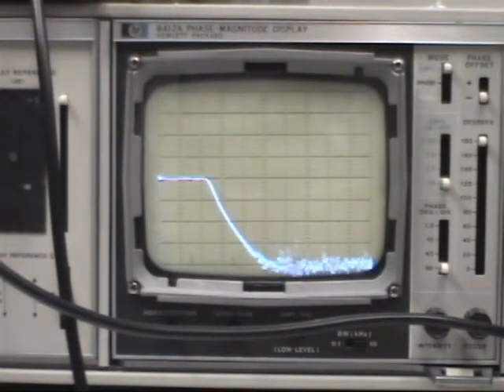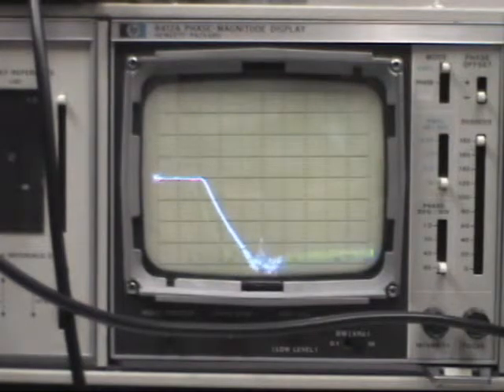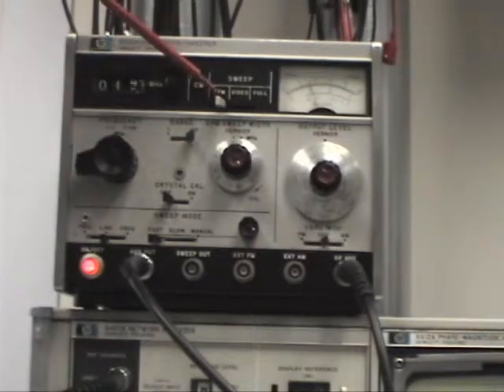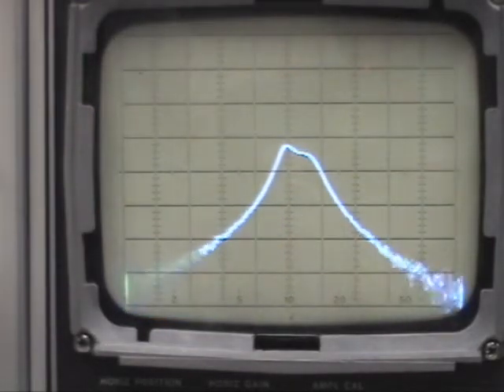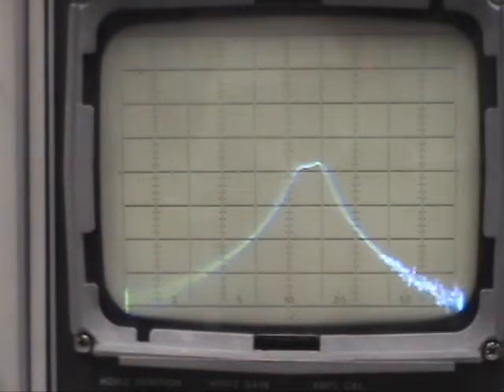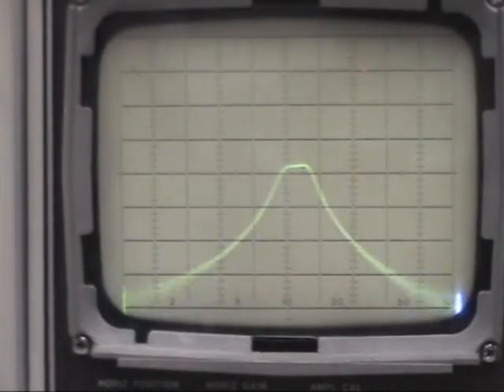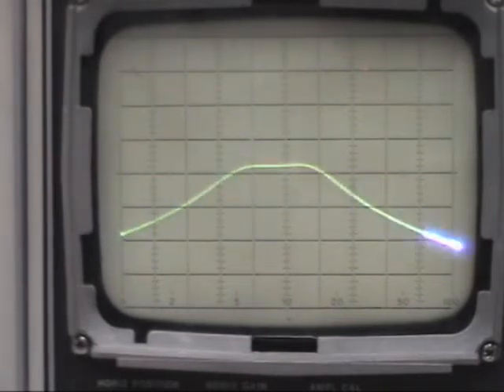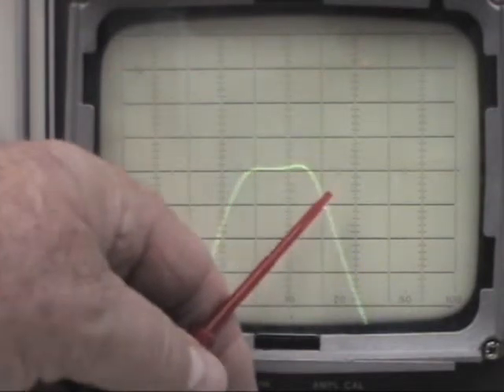networkanalyzerbasics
HP 8407A Network Analyzer Basics